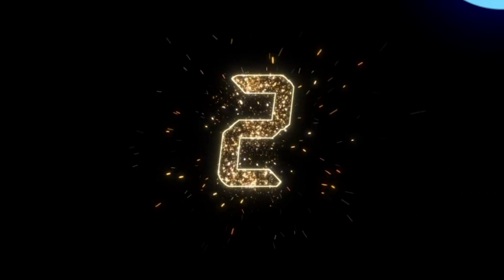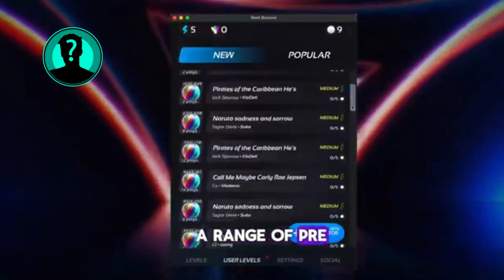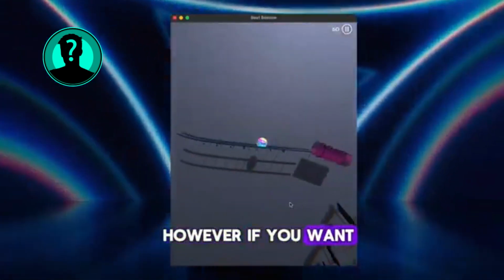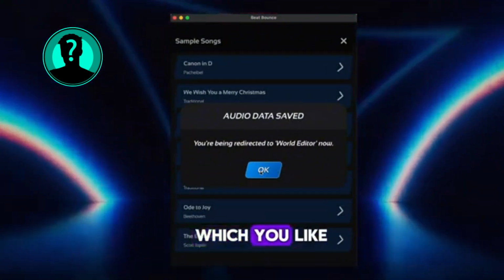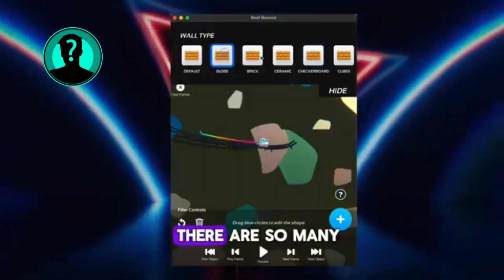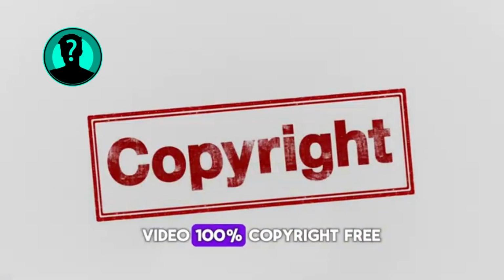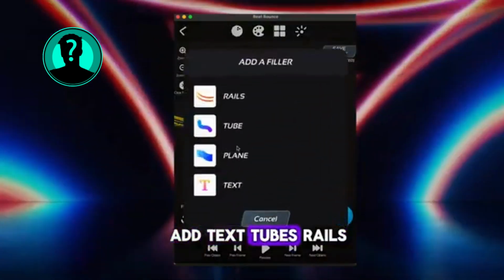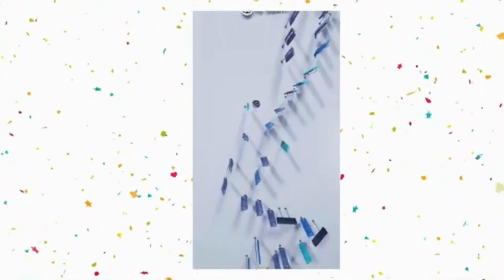How to create Music Ball The most viral niche on TikTok For Free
Download the Game: Get 'Beat Bounce' from the App Store or 'Music Ball Tunes' from the Play Store.
Open the Game: Complete the tutorial to access the menu, then navigate to 'User Levels' for pre-made levels.
Record Your Screen: Use a screen recording app to capture the animation in autoplay mode.
Create Your Own Animation: Utilize the level editor to synchronize marble paths with music, and customize elements like balls, lighting, and background.
Upload Your Own Music: Convert your MP3 file to MIDI and upload it to the game for a unique, copyright-free experience.
Edit and Publish: Trim any unwanted sections, add a watermark, and upload your video.